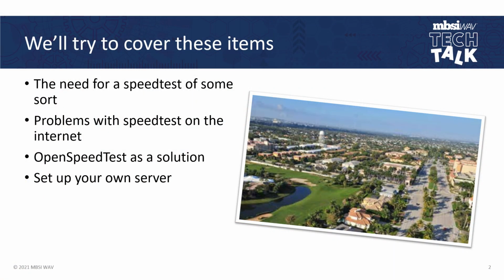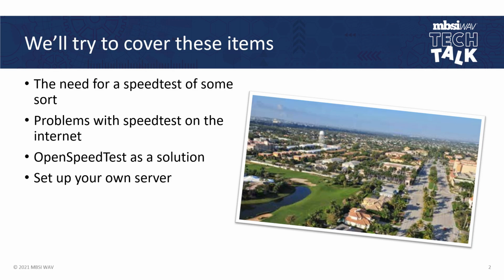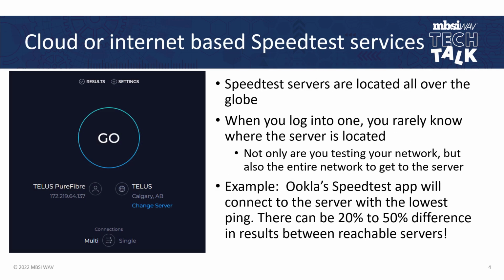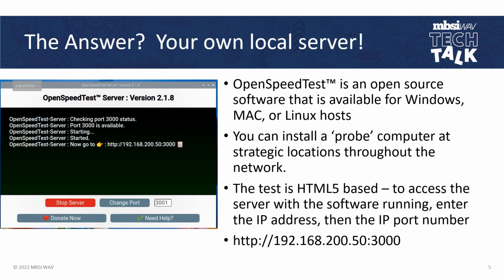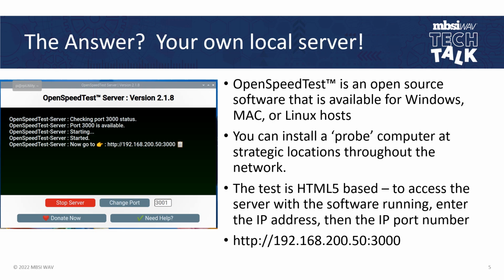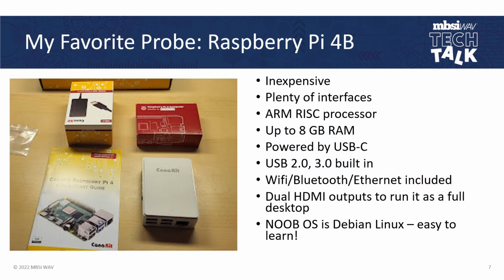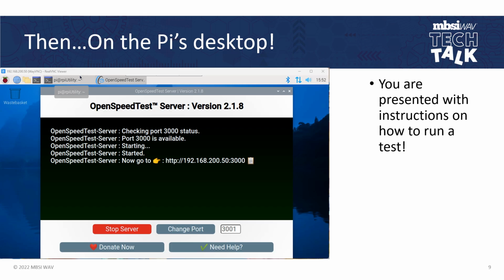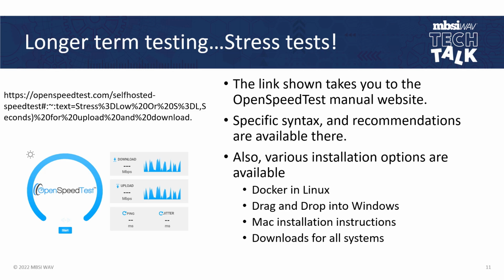Tech Talk with Dave at MBSI WAV: Open Speed Test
Tech Talk with Dave: Open Speed Test

Ready to boost your network game? 🎧 Join Dave as he dives into Open Speed Test, sharing tips to optimize wireless connectivity, ensure network reliability, and troubleshoot like a pro.

Perfect for network engineers and tech enthusiasts looking to fine-tune their systems! 🛠️